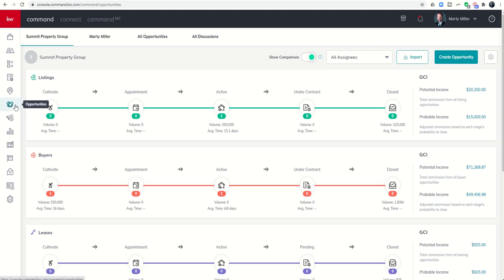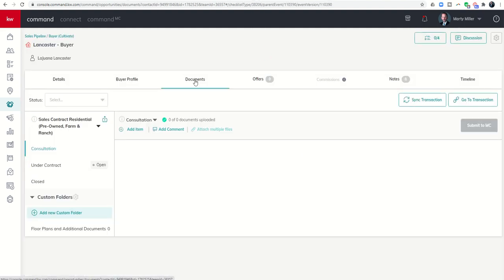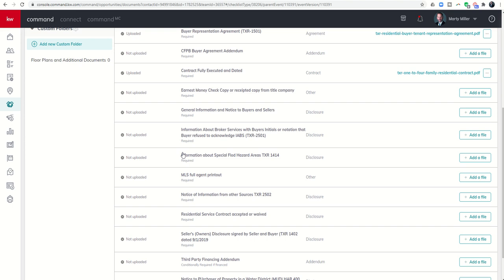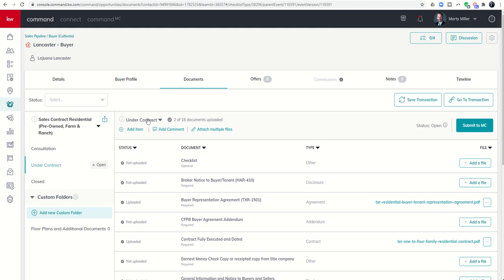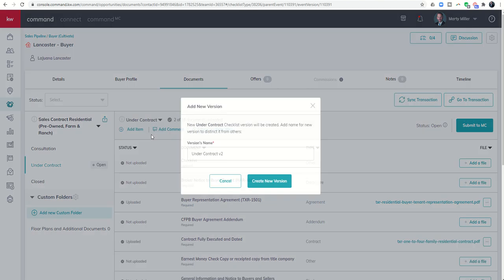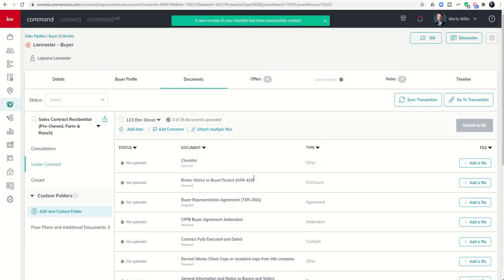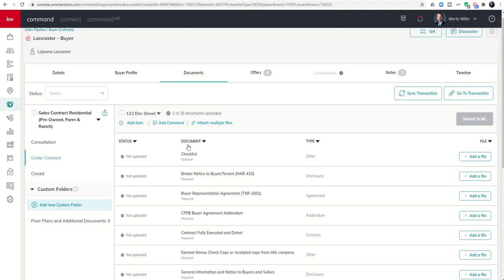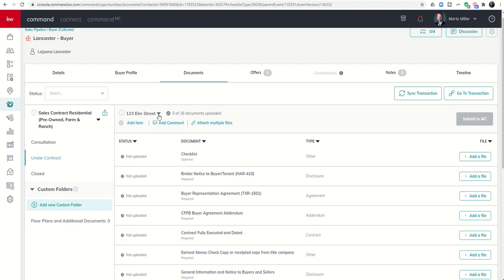KW Command 66 Day Challenge 4.0 Day 25 - Starting a New Set of Documents in an Opportunity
As Keller Williams Agents, we all wish that every Buyer would submit one offer, have it accepted and move it to close.  We also wish that every Seller received one strong offer, it was accepted and it moved to close.  However, we all know that's not the case and that oftentimes Buyer and Sellers will go under Contract and then have a deal bust out for a variety of reasons.  So what happens to all of your Documents and your Opportunity in KW Command?  Do you have to start over?  No.  Watch this short video to learn how to create a new version of your Document Checklists so that you can move forward with the same Buyer or Listing Opportunity and enter new docs for the second offer.